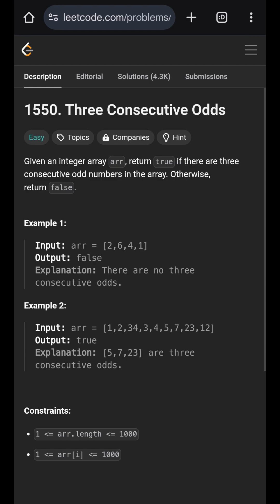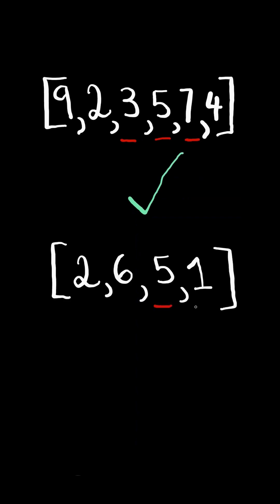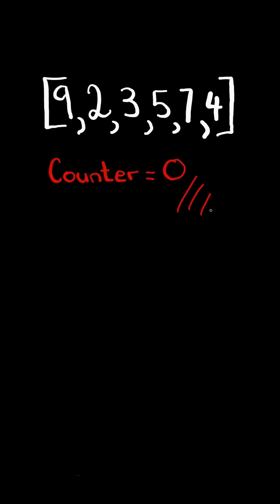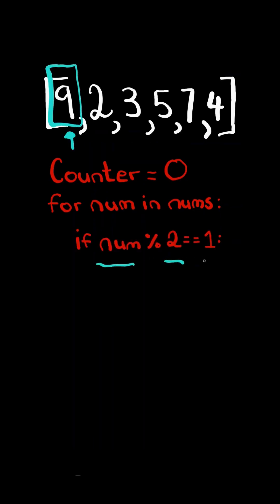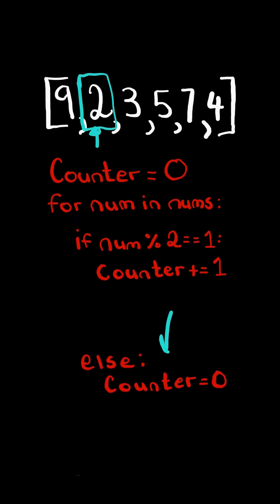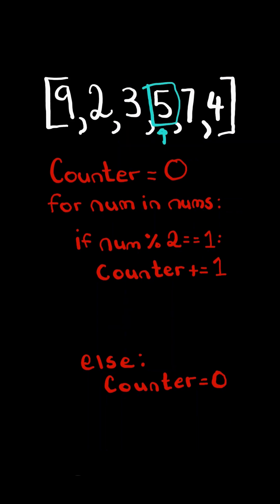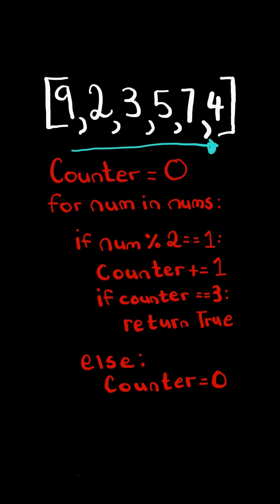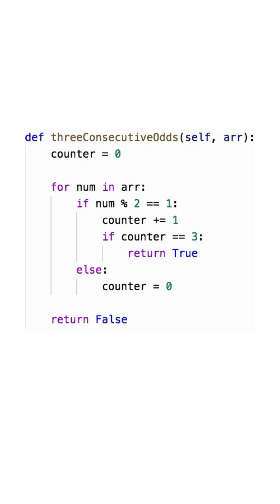LeetCode#1550 Three Consecutive Odds - Python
Solving LeetCode problem #1550 Three Consecutive Odds in Python